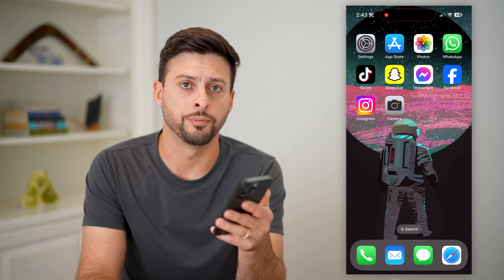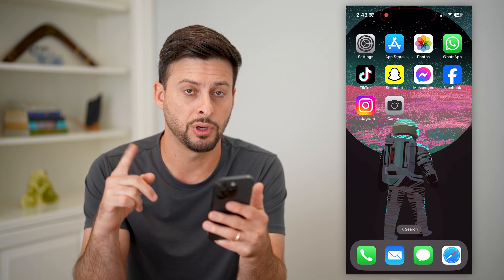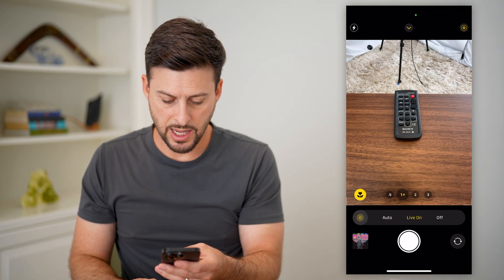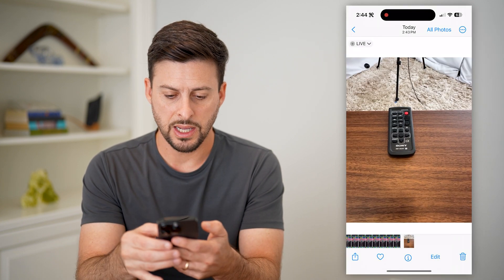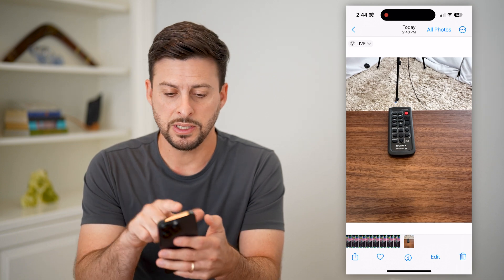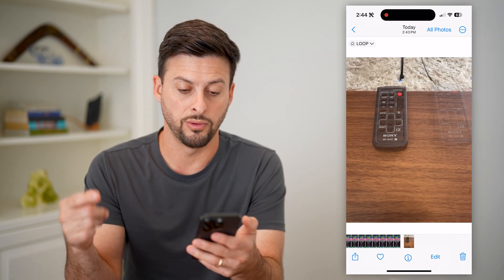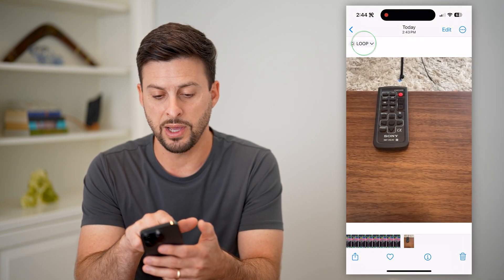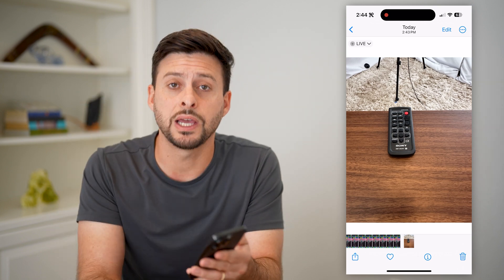How To Loop A Live Photo On iPhone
Let's say you took a Live Photo and from there you like when it plays but want to loop it over and over again, I'll show you how to do it directly in the photos app.

Cool iPhone Facts:
- Every single iPhone ad shows the time as exactly 9:41